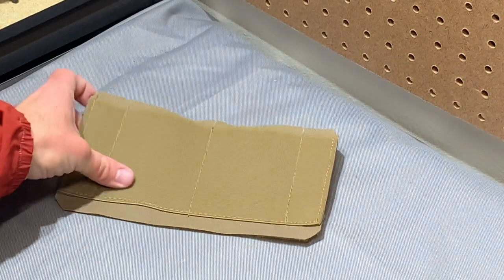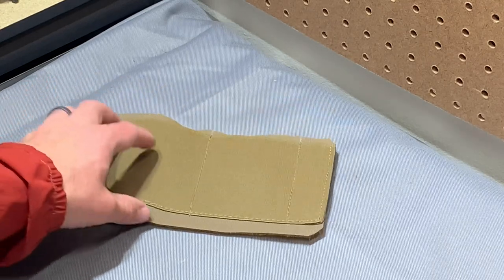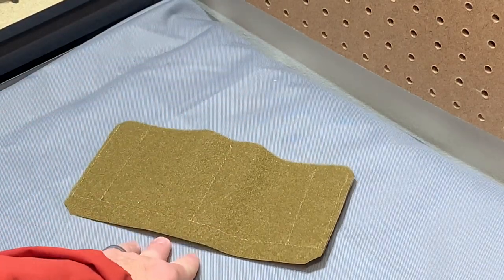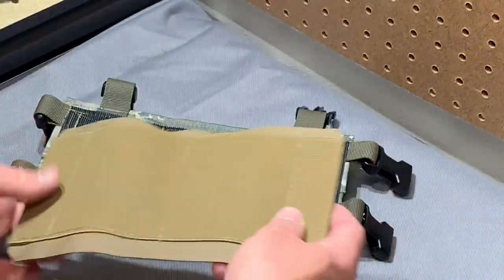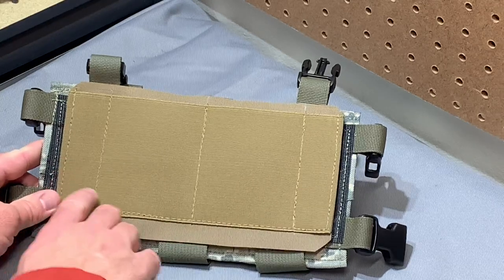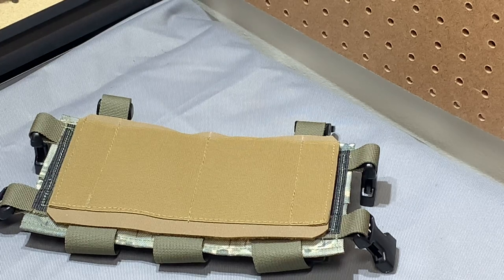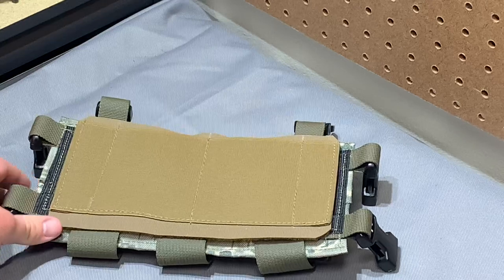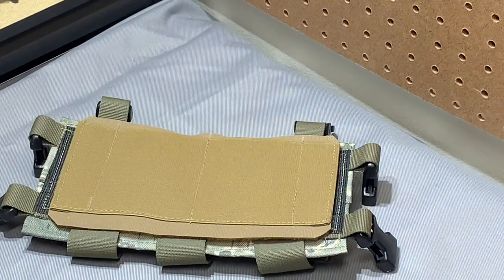Beaver Tactical: Chest Rig Back Panel (hidden admin pouch)